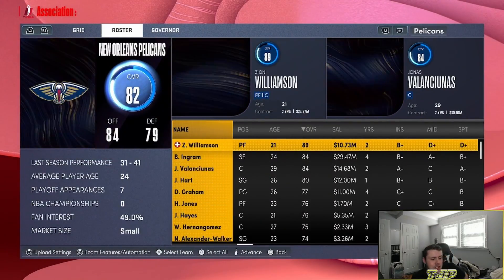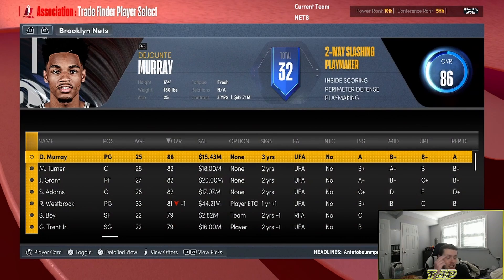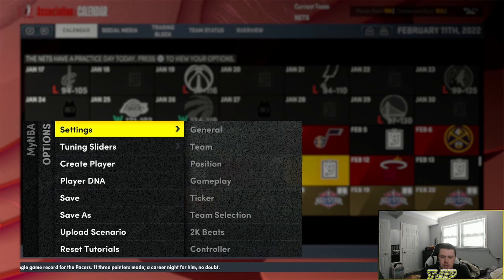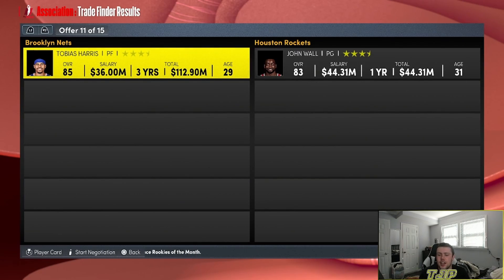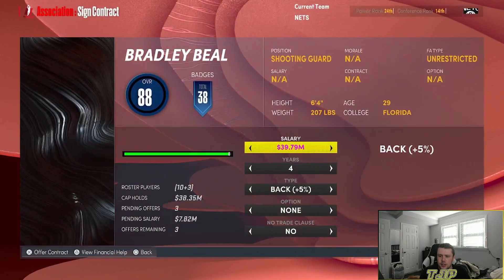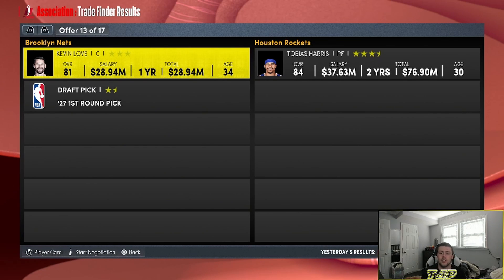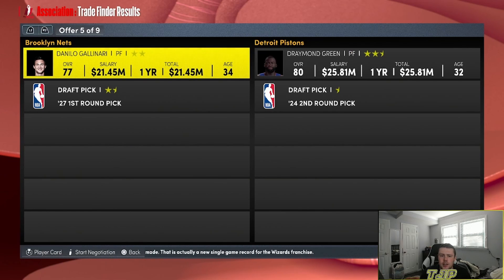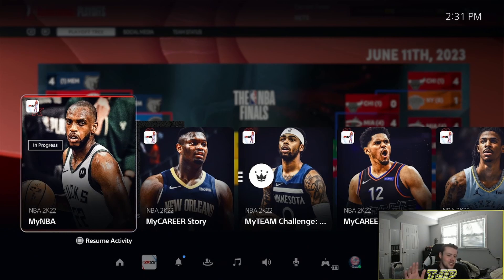If I LOSE, I must TRADE my BEST player! (NBA 2K22 MyNBA REBUILD CHALLENGE) *GONE WRONG*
NBA2K22 MyNBA rebuild challenge! Every time I lose a game I have to trade my best player in trade finder randomly.